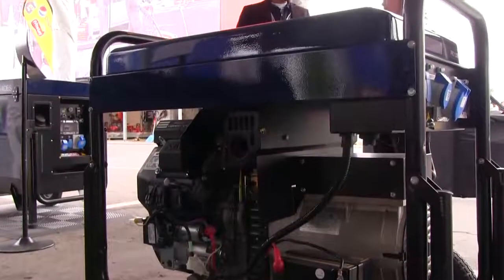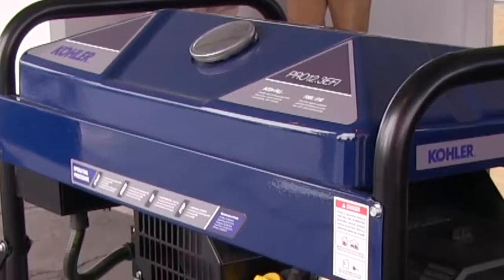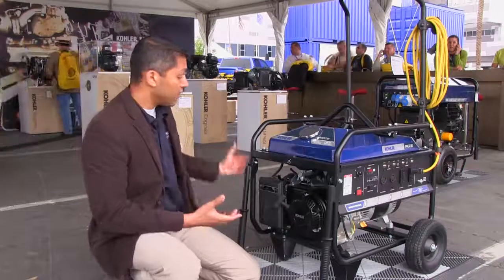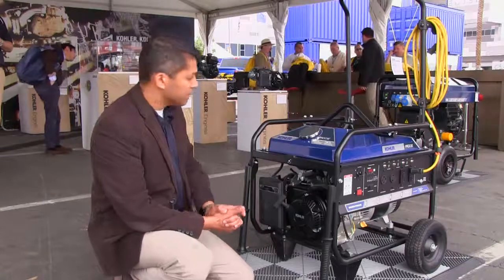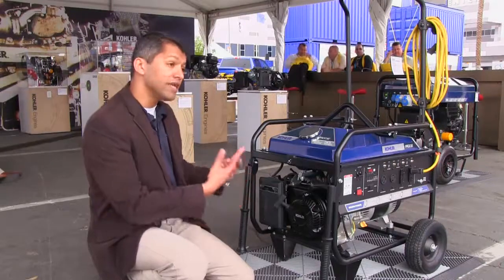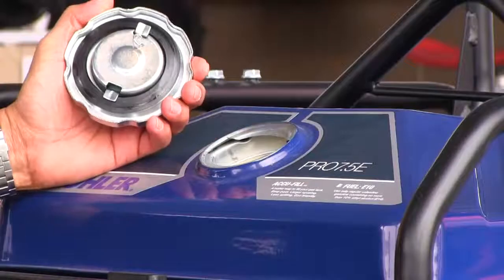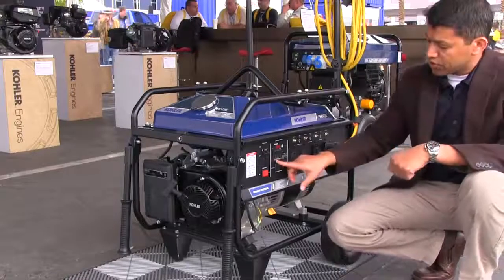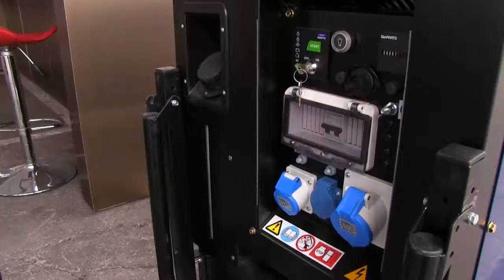How to mix & match your own generator (construction equipment)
Kohler, one of the largest privately held companies in the US, started producing engines, generators, and pumps back in 1873. The portable generators  which represent about 90% of their market have been perfected since the 1920's.
Manny Rumao, Senior International Product Manager, shows how their customers' feedback was translated into the design of the new generation of portable generators.